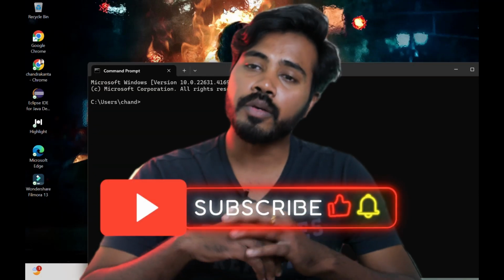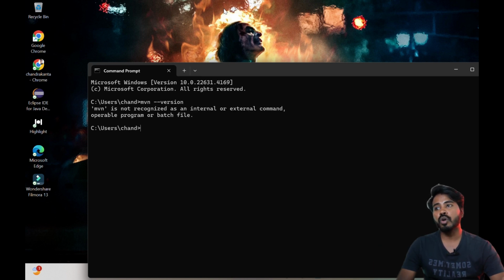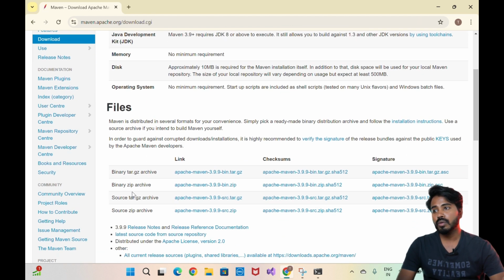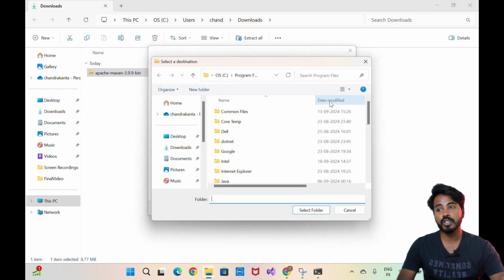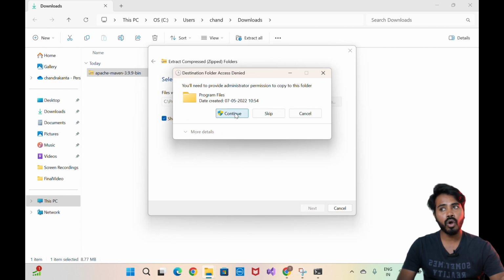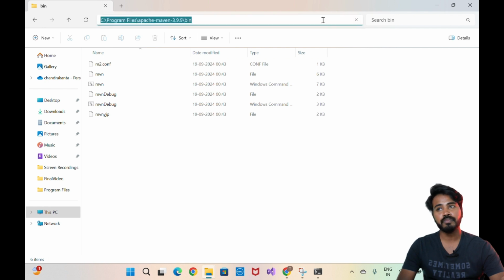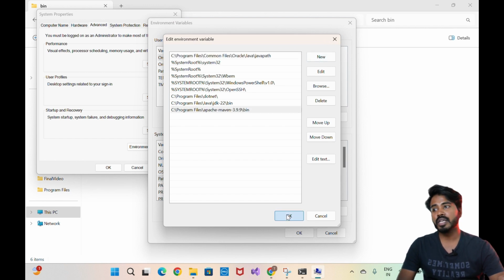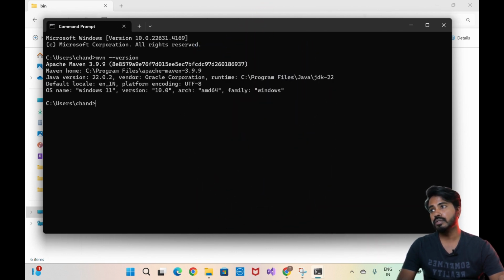🚀 How to Install Maven on Windows11❓️🔧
🌟 Install Maven on Windows 11 | Maven Home Path Explained | How to install maven on windows 11| How to install maven 🌟

Ready to dive into Maven and Eclipse on your Windows 11? 🖥️✨ In this comprehensive tutorial, we'll walk you through the process of installing Maven. Whether you're a beginner or need a refresher, this guide will ensure everything is configured smoothly.

🔧 What You'll Learn:

Installation Process: Detailed steps to install Maven on Windows.

Maven Home Path Explained: Understand how to set up the Maven environment variable.